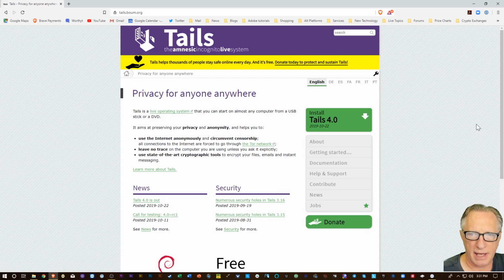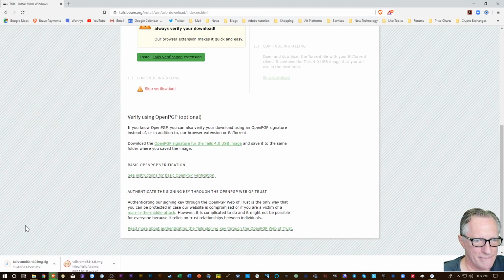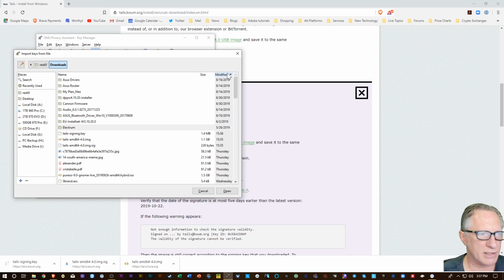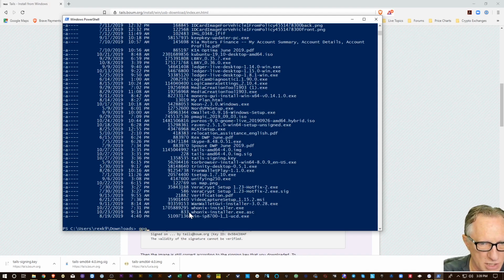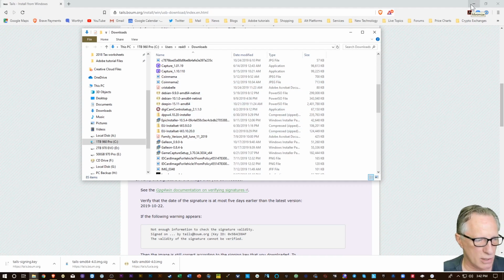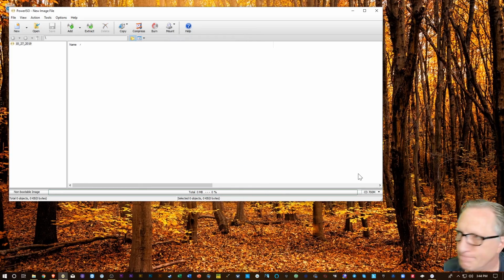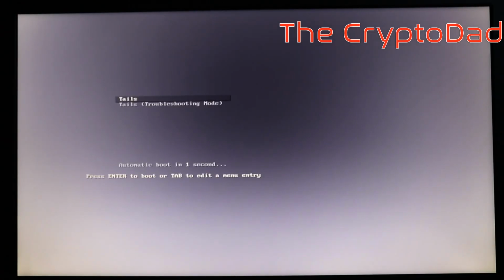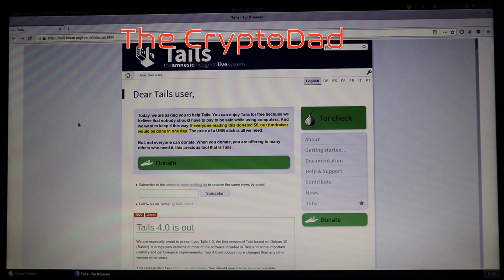How to Install Tails 4.0 For Ultimate Privacy & Security-REPOST